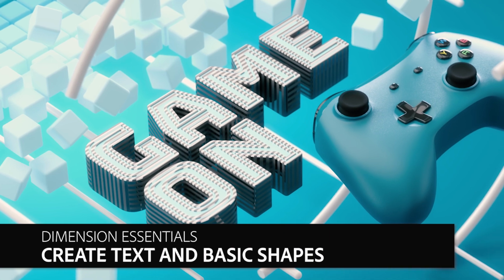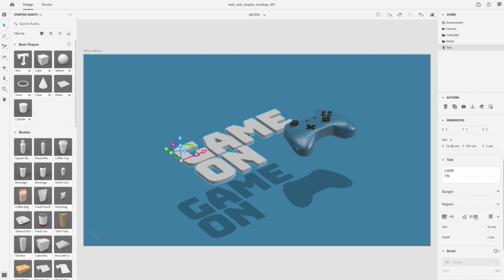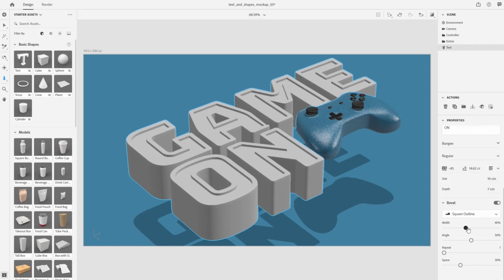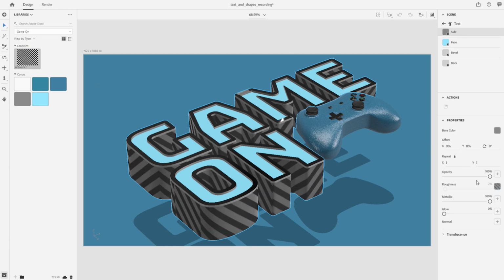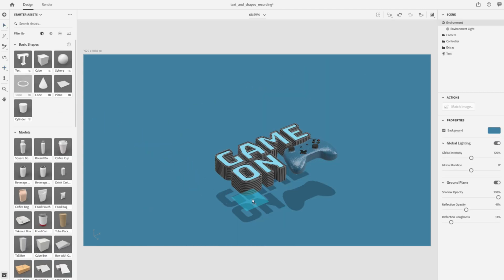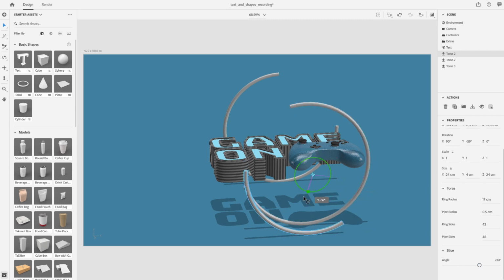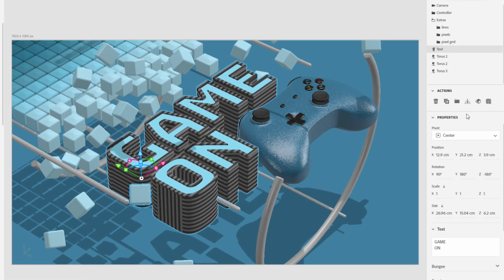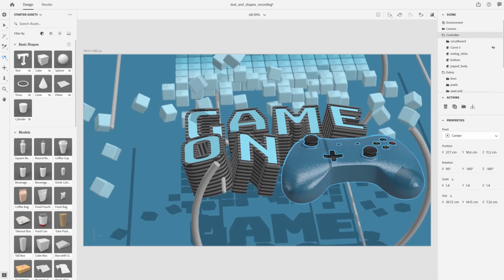Create 3D Text and Basic Shapes with Adobe Dimension | Adobe Creative Cloud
Learn the basics of creating and customizing text and basic shape objects in Adobe Dimension with new features in the April 2020 release

From graphic design, typography, and art to signage and wayfinding, text and shapes can be used in a thousand ways to enhance your creation capabilities in building scenes or complex forms.

Learn more about how to add and edit text in Dimension